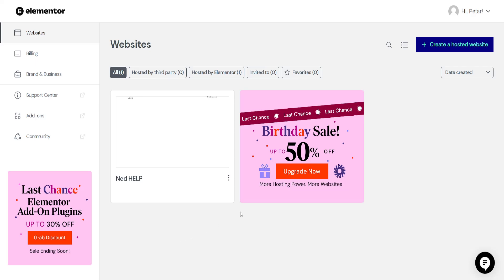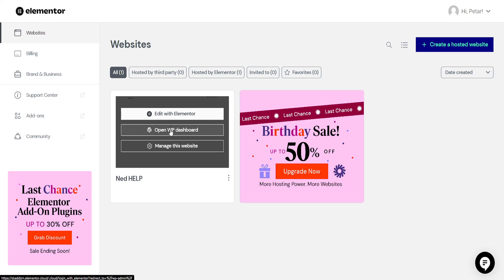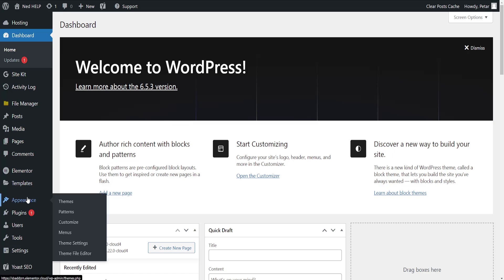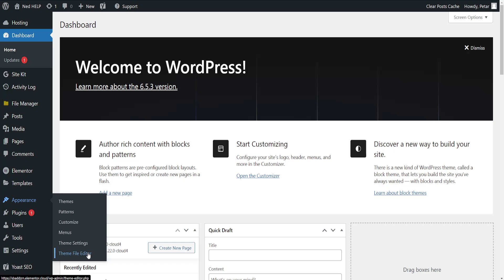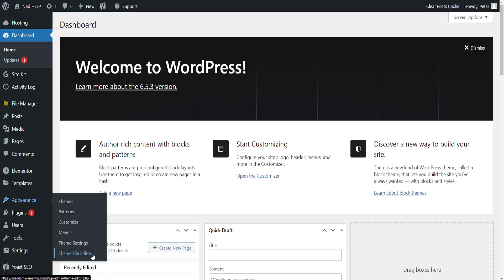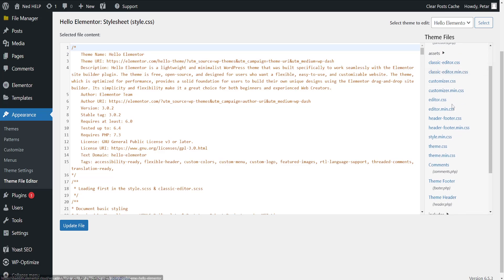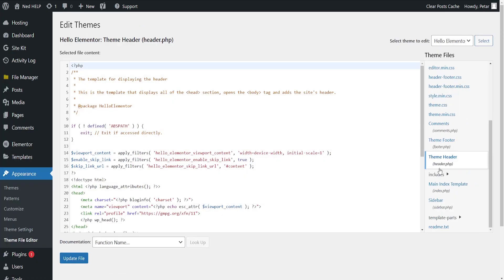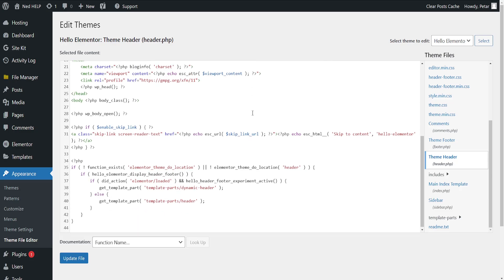How To Add Meta Tags In Elementor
In this video I show you how to add meta tags in Elementor. If you want to learn how to add meta tags to your Wordpress Elementor site then this is the tutorial for you.